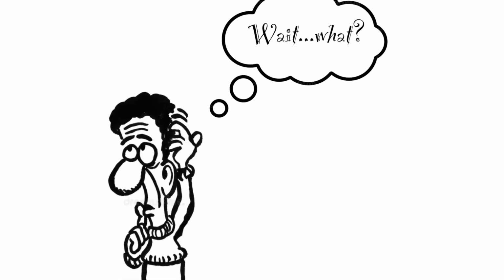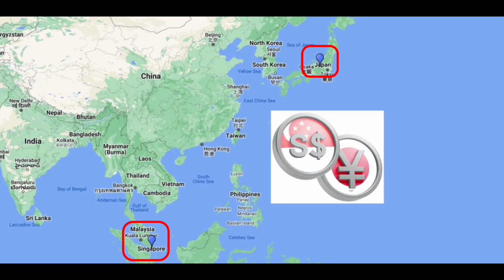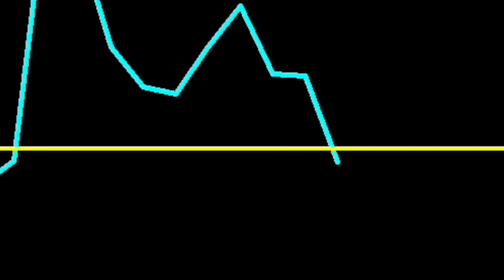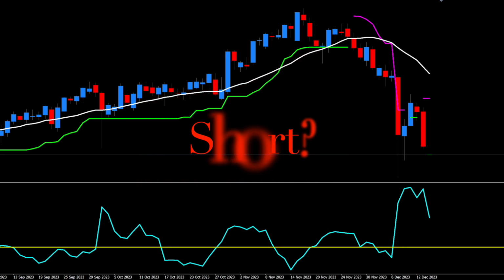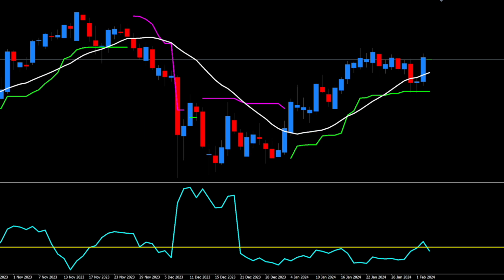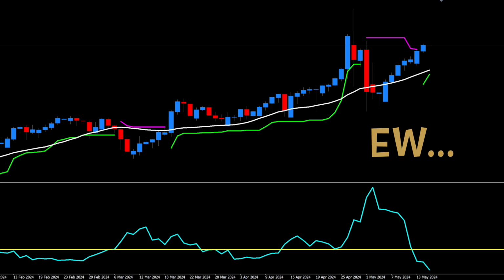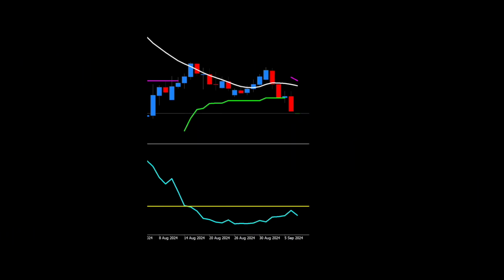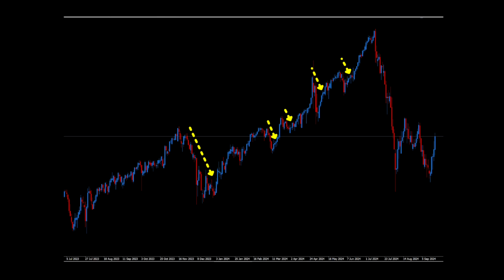Chaikin Volatility as a Volume/Volatility Indicator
Thanks to a user submitted suggestion, we have a volatility indicator for you this week.  It’s from one of the pioneers of modern trading and has been around for some time.  We also go into a little more in-depth analysis to help explain using this kind of indicator, along with an extra component to help round things out for a better educational experience.   Helpful links are below for your convenience.